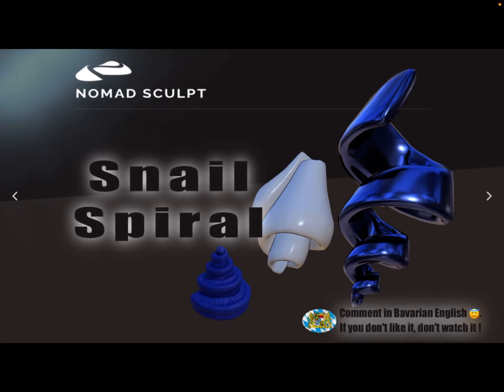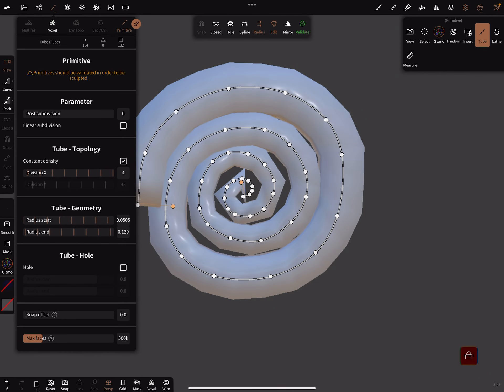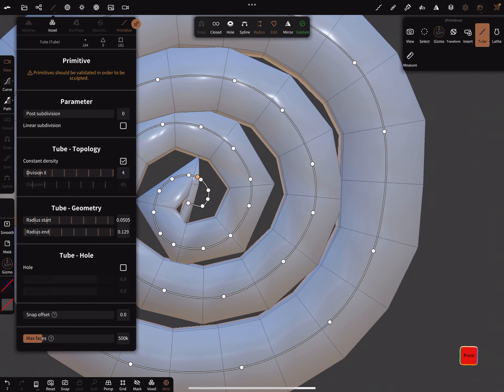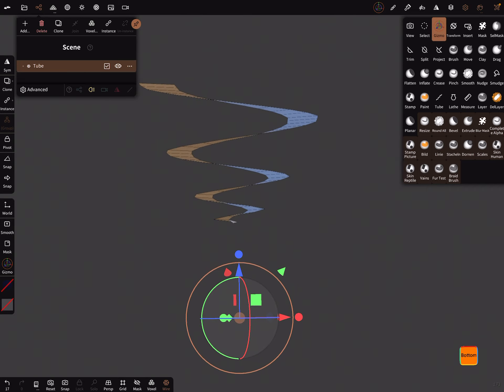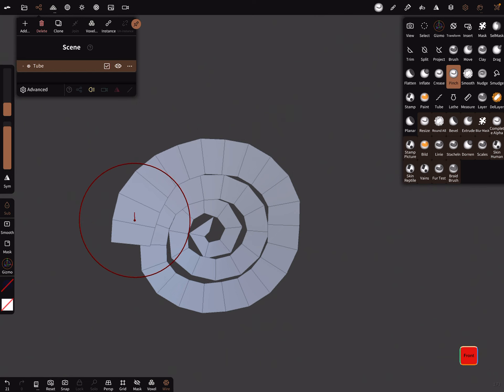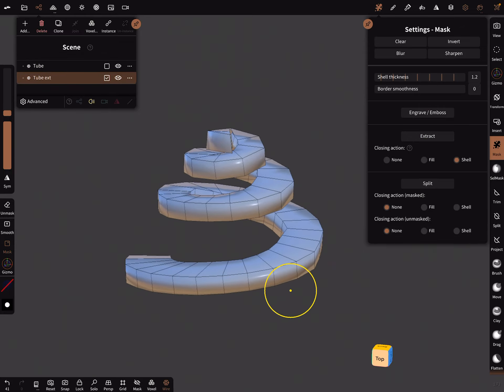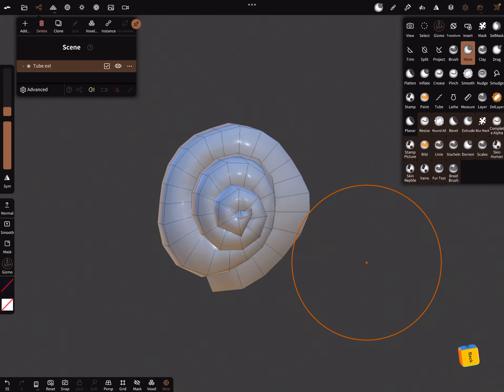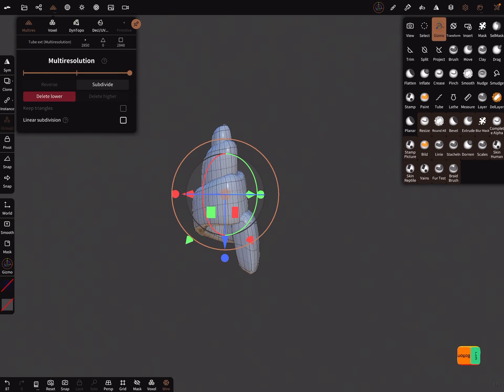Nomad Sculpt - Snail Spirals - Spiral (V1.71 -6.1.2023)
A short tutorial on how to create snail spirals with Nomad Sculpt.